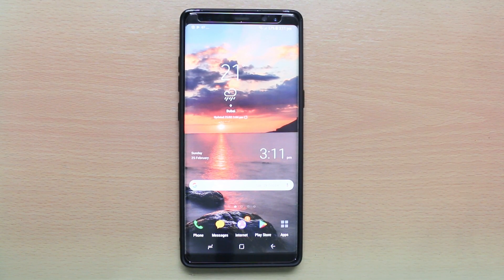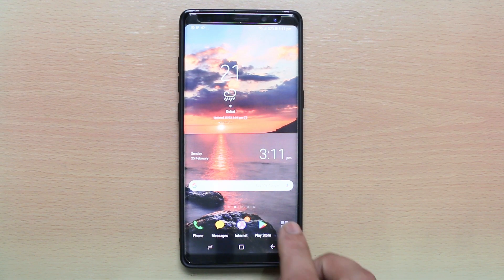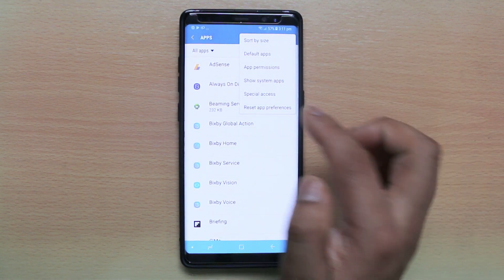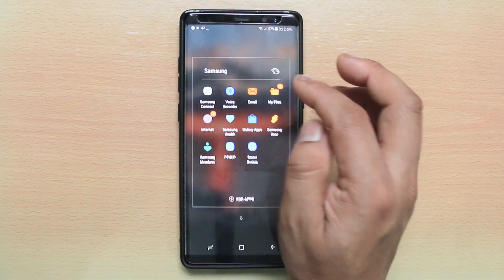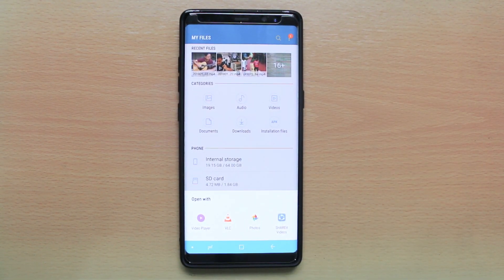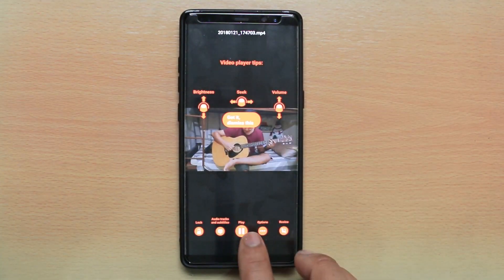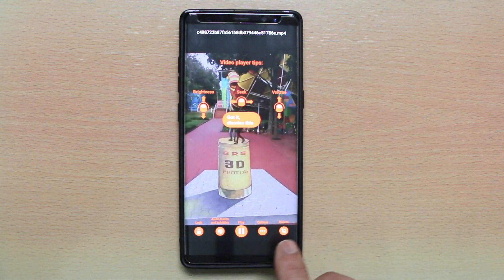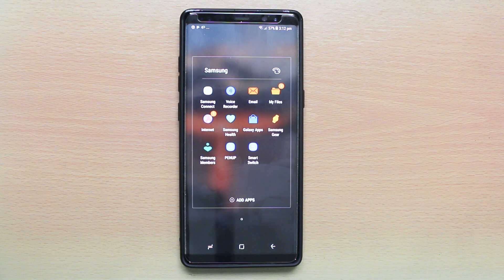How to change default video player in android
In this video today we will see how to change the default video player in android. Generally you will have default video player in android. But if you want you can use any other player such as VLC or something else as default video player.

If you want to change the default video player in android and make some other such as VLC as the default media player then what you do is you go to "Settings". You go to "Apps" here. Tap on this menu option and select "Reset App Preferences". Select "Reset". So, once you do that one, you go ahead and open a video. Suppose this is the video I will open it and it will ask me with which application should I open the video. I will select "VLC" and then select "Allow". Now this file opens in VLC media player. Suppose if I open another video, this also opens in VLC media player only. So, this is how you can change the default video player in android and set the other one.

This video also answers some of the queries below:

How to change default video player
How can I change MX player to default player on android
how to change default video player in android marshmallow
how to change default video player in android lollipop
how to change default video player in android nougat
change default video player galaxy s7
how to set vlc as default player in android
change default video player galaxy s8